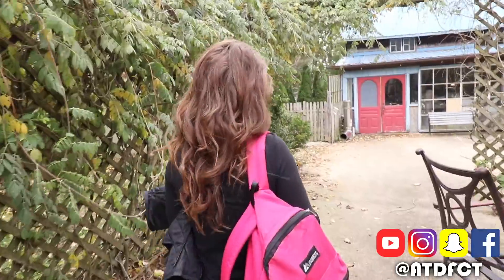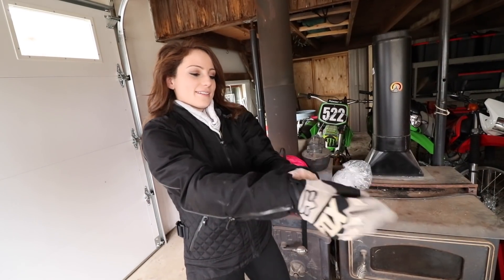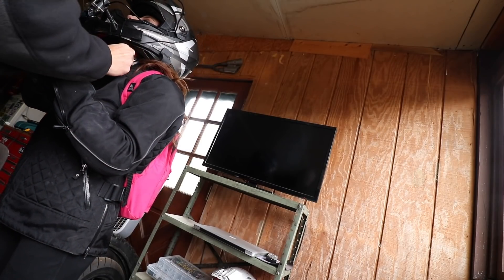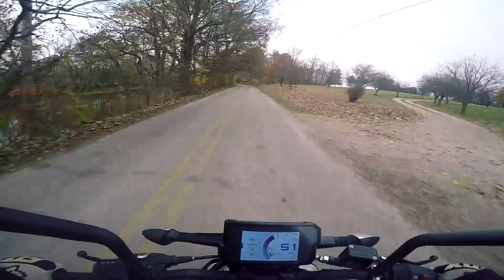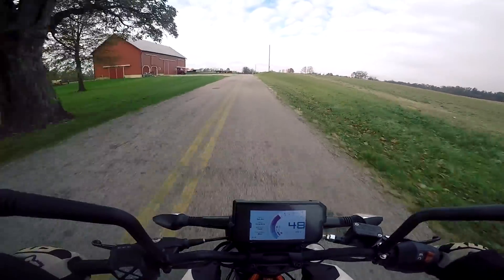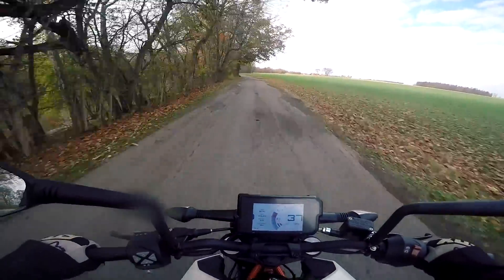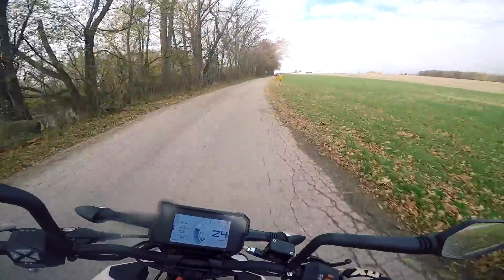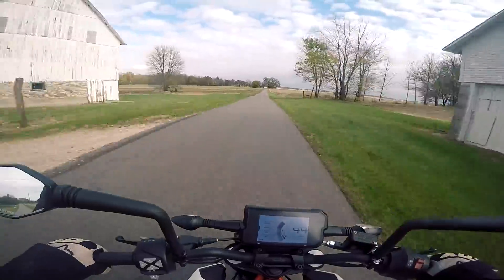Can She Handle The Power?.. | Alexis Takes On The KTM 390 Duke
After months without riding, Alexis really wanted to ride the 390 Duke before I sold it, so in today's video she throws on the vlogging helmet and hits some back roads to give you her first thoughts on this naked Austrian machine.